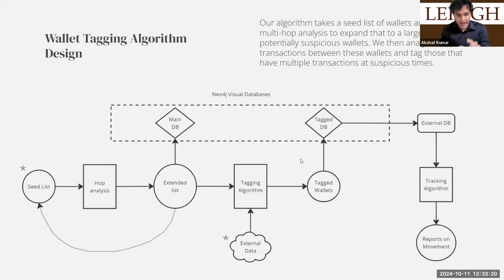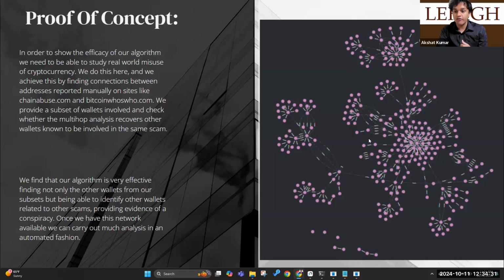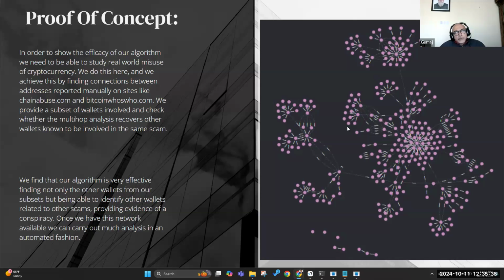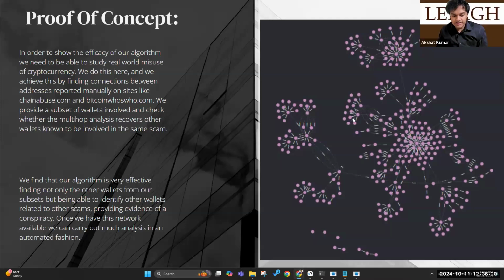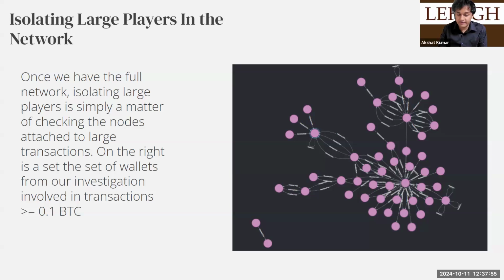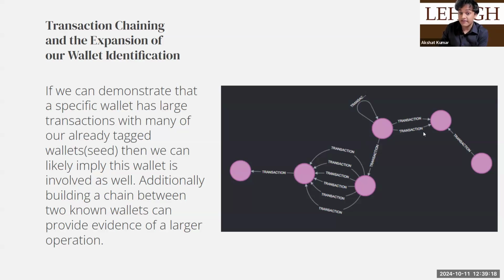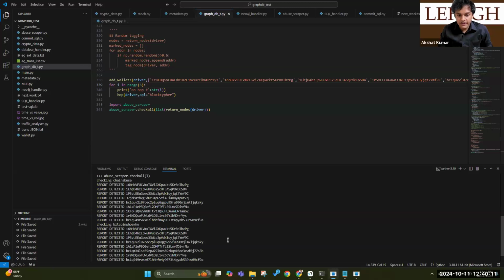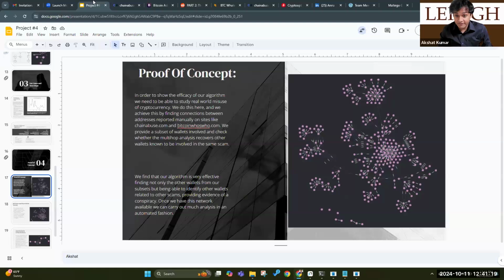Project # 4 - Blockchain Wallets Tagging - (Video 2 ) Master in Financial Engineering Finance